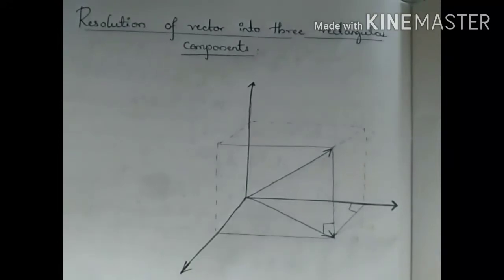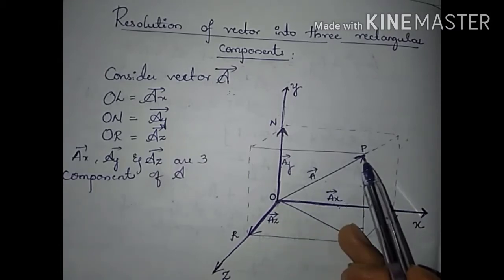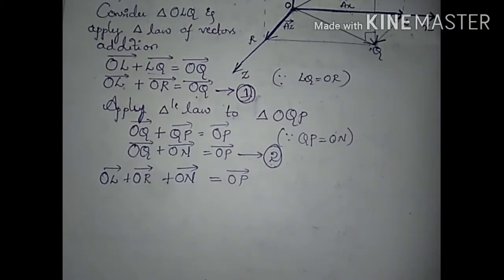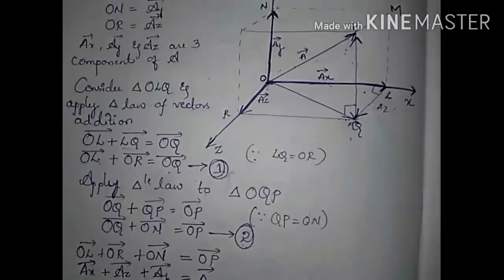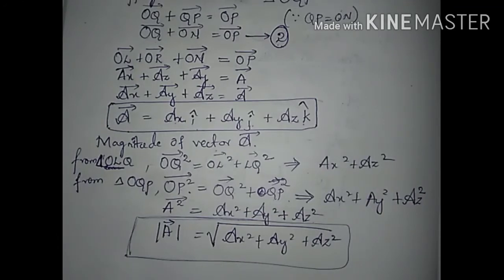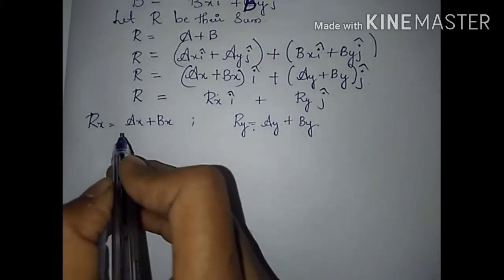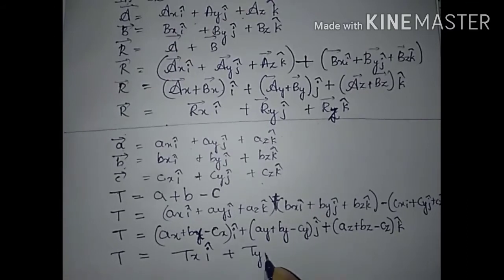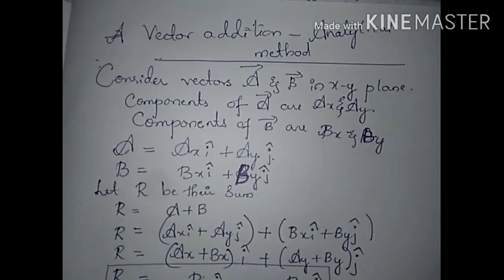Puc1_Lec22_Resolution of vector into three rectangular components